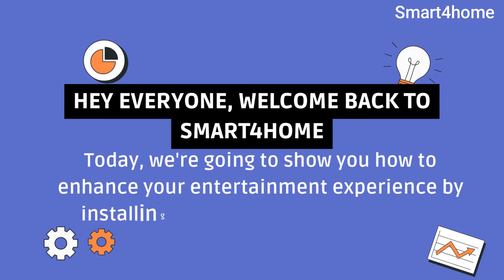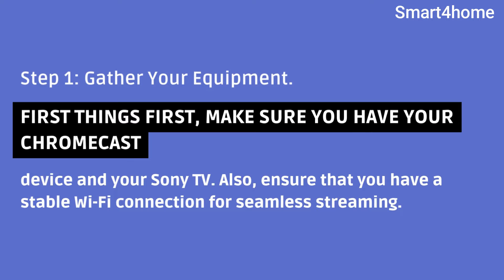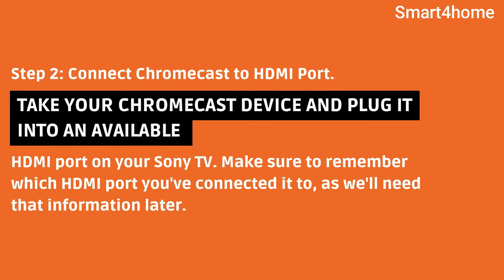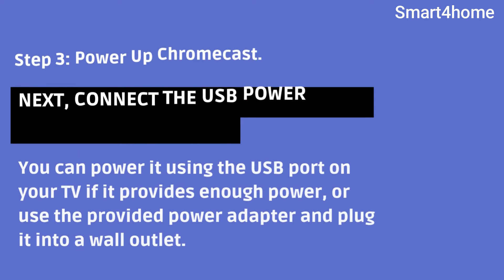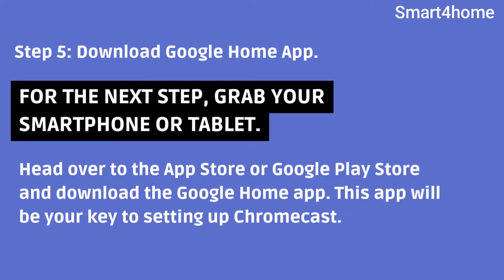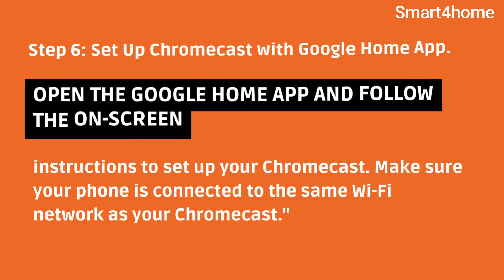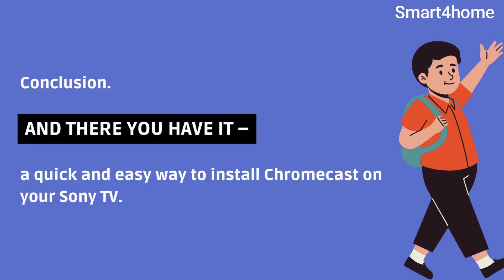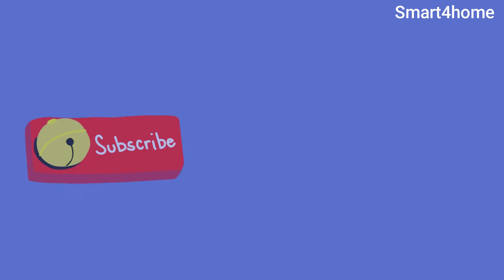How To Install Chromecast On A Sony TV?[How do I use Google Cast on Sony's Android TV or Google TV?]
Welcome to  @smart4home918   In today's video, we're diving into the world of seamless streaming by showing you how to install Chromecast on your Sony TV. Follow our simple steps, and you'll be enjoying your favorite content in no time!

🛠️ Equipment Used:
Sony TV
Chromecast device
HDMI cable
USB power cable
Smartphone or tablet

Important Tags:
how to install chromecast on a sony tv
how to chromecast on a sony tv
how to install chrome on sony bravia tv
how to do chromecast on sony tv
how to setup chromecast on sony bravia tv
how to set up built in chromecast on sony tv
how to use built in chromecast on sony tv
how to enable chromecast on sony bravia tv
how to install google chrome on sony bravia tv
how to install google chrome on sony tv
enable chromecast on sony tv
how to install google chromecast on sony tv
how to install google tv on sony bravia
how to set up chromecast on my sony tv
how to connect chromecast to sony smart tv
how to connect chromecast to sony tv
how to open chromecast on sony tv
how to install chromecast on sony bravia
how to set up chromecast on sony tv